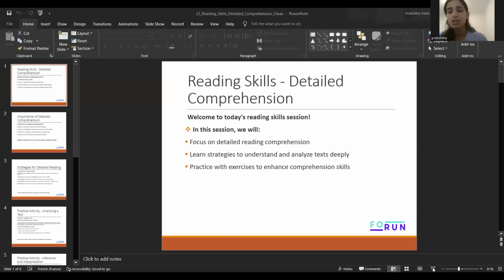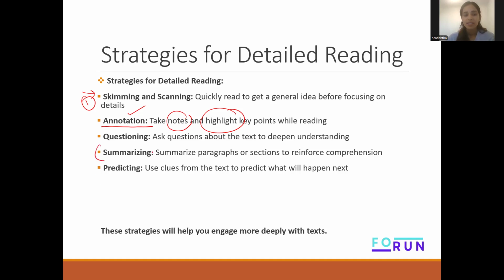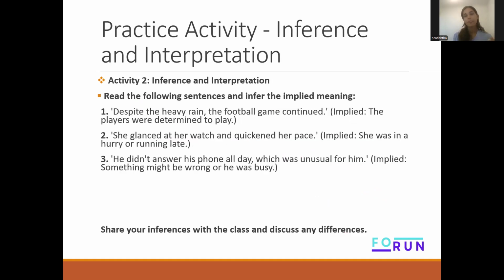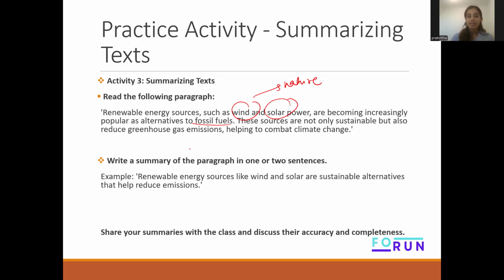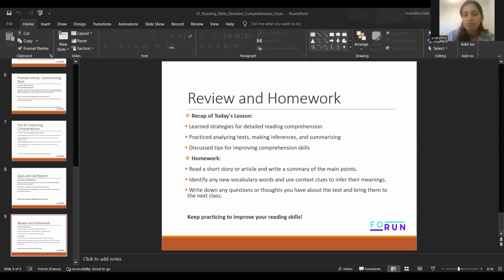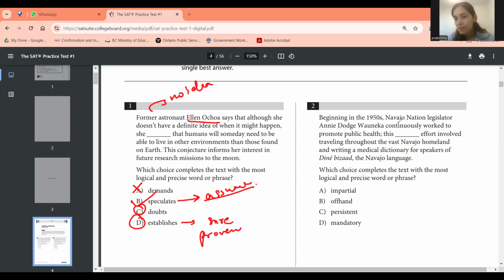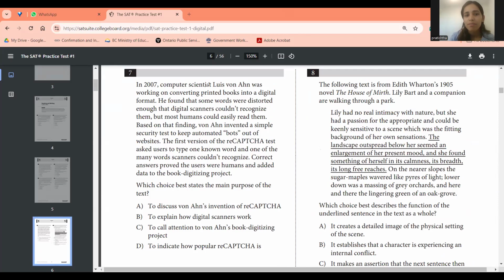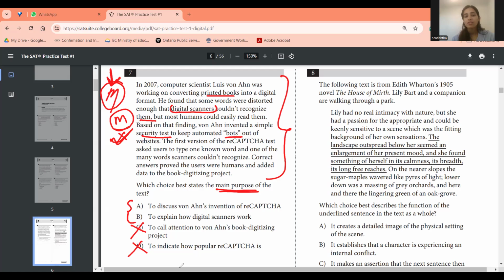Lesson 23 : IELTS Writing Summary